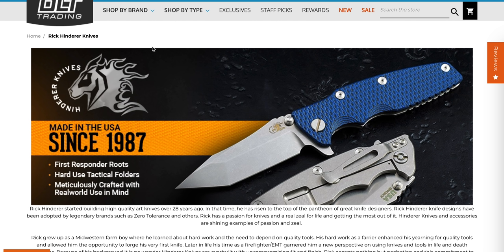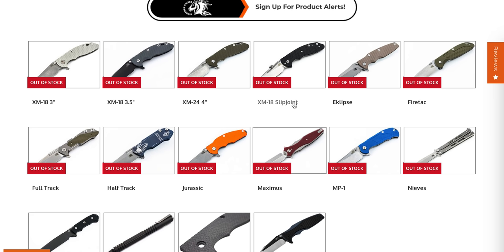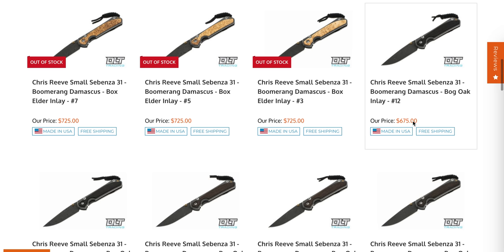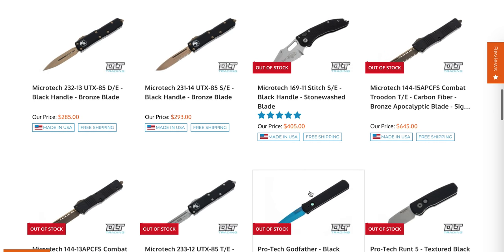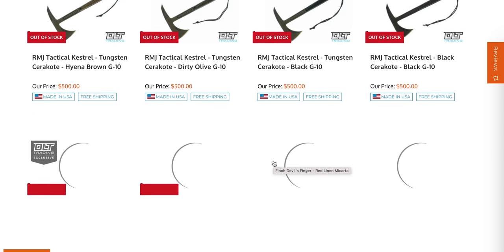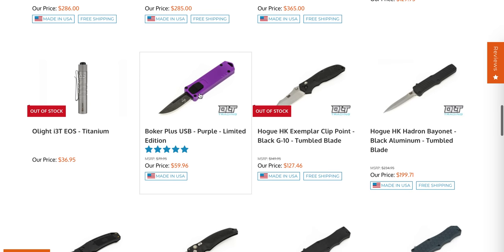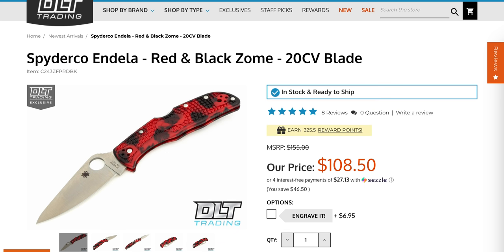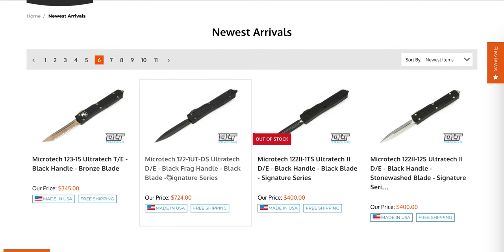BIG Knife Drops Are Coming! + CURRENT New Arrivals At DLT Trading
New items at DLT and my prediction on the things coming soon.